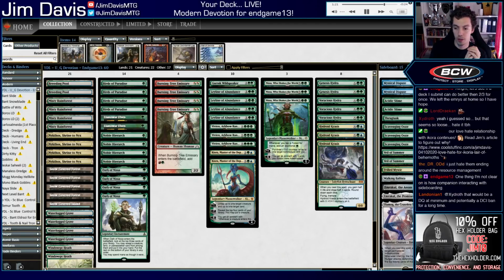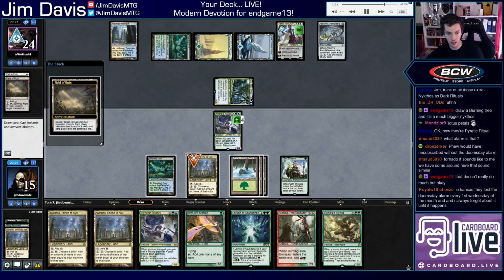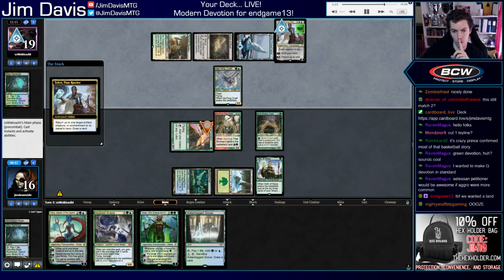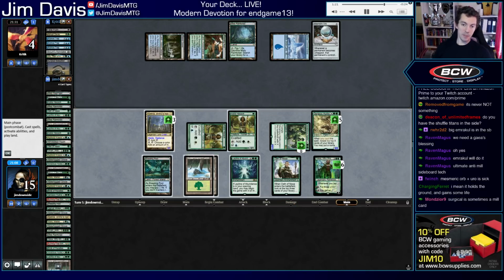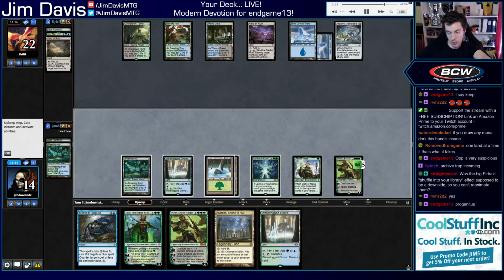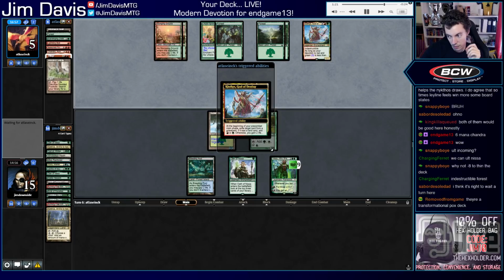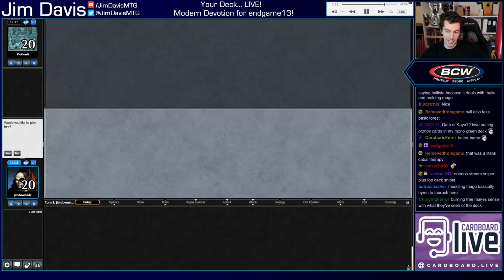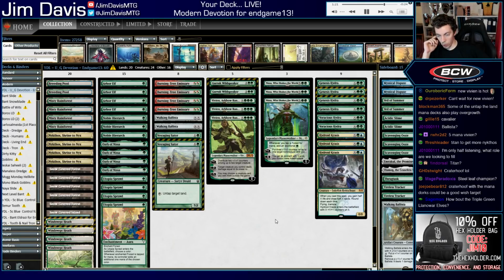Your Deck... LIVE! Modern Simic Devotion for endgame13 - Hail Hydra!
* FYI - I'm in the middle of moving! As such I've got a few older videos I'll be uploading mixed in with the new stuff as I busy myself with home renovations and moving. *

Welcome to the next episode of...

Your Deck... LIVE!

The show where I play your deck live on stream and give my unfiltered feedback both before, during, and after the games! We're now open to the public! Full info on my new website at:

On this episode we try out endgame13's Modern Devotion Deck!

endgame13
Devotion

2 Llanowar Elves
2 Genesis Hydra
4 Burning-Tree Emissary
2 Breeding Pool
3 Hydroid Krasis
4 Birds of Paradise
2 Kiora, Master of the Depths
4 Leyline of Abundance
4 Misty Rainforest
3 Nissa, Who Shakes the World
4 Noble Hierarch
4 Nykthos, Shrine to Nyx
4 Oath of Nissa
1 Garruk Wildspeaker
3 Vivien, Arkbow Ranger
3 Voracious Hydra
4 Waterlogged Grove
2 Windswept Heath
4 Snow-Covered Forest
1 Snow-Covered Island

2 Acidic Slime
1 Emrakul, the Aeons Torn
1 Emrakul, the Promised End
1 Frilled Mystic
2 Mystical Dispute
3 Scavenging Ooze
1 Ulamog, the Ceaseless Hunger
2 Veil of Summer
1 Walking Ballista
1 Thragtusk